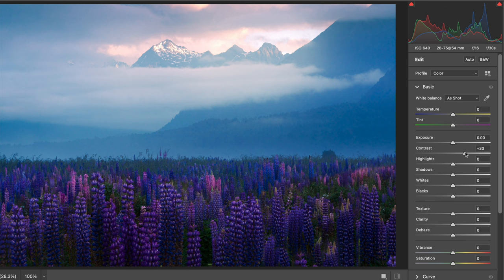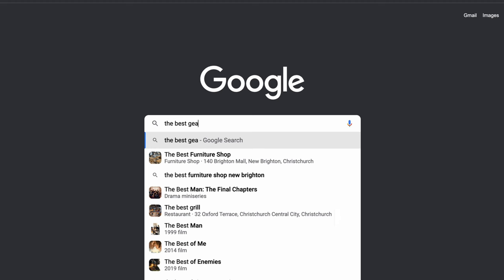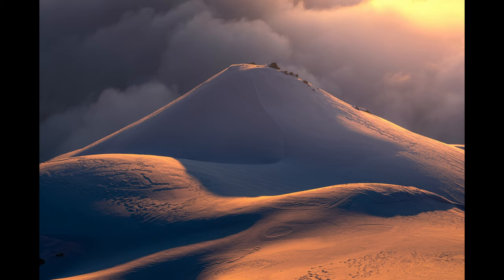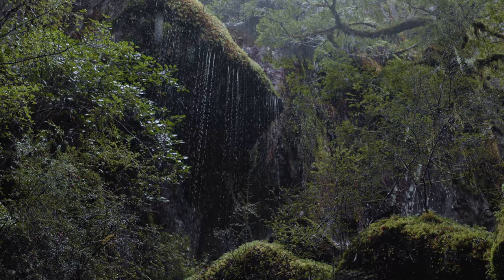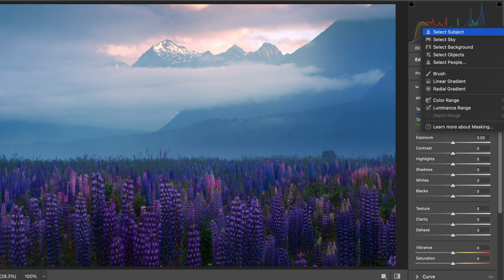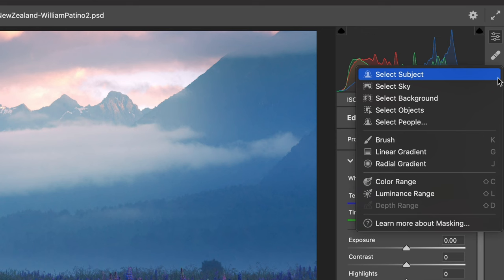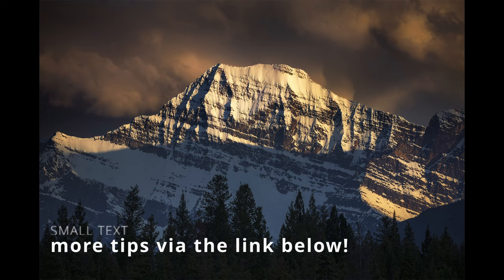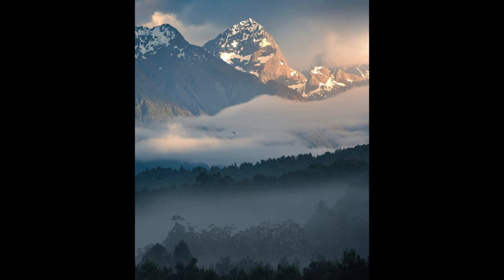Are you making these mistakes?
There’s a lot to learn about landscape photography.

My goal this week is to help you avoid making the five most common mistakes I see people make.

If you want to dive deeper, enjoy a huge discount on my Landscape Photography Masterclass here:

00:00:08 - Gear
00:00:43 - Post-Processing
00:01:16 - Wide-Angle Lenses
00:01:16 - Composition
00:02:27 - Golden Hour vs. Light

Say hello!